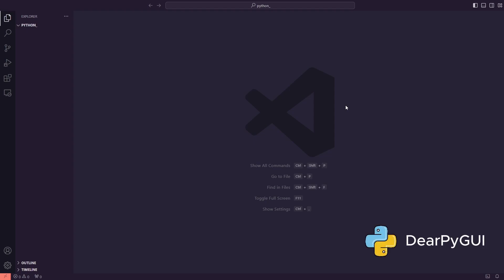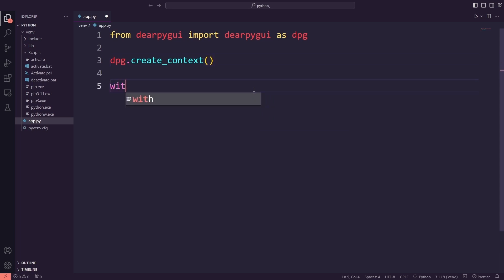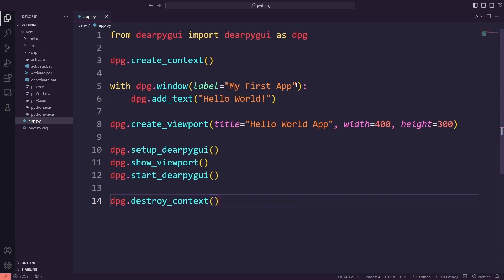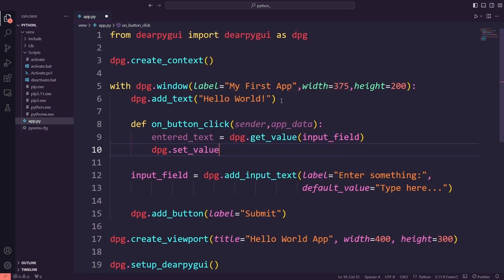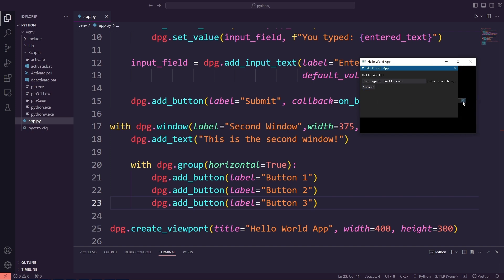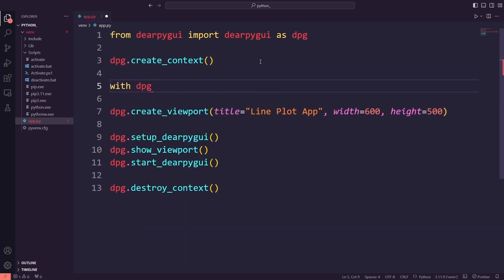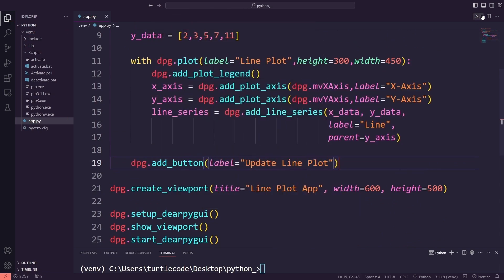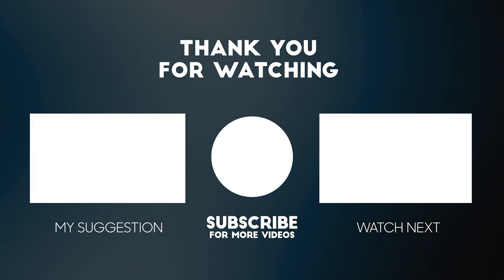Create A GUI App with Python DearPyGUI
Creating modern and impressive GUI applications with Python is easier than ever, thanks to Dear PyGui! Dear PyGui is a powerful Python library that enables you to build user-friendly interfaces quickly and intuitively. It has everything you need to bring your GUI projects to life. Let’s explore the power of Dear PyGui and design amazing GUIs with Python together!

0:00 - What is Dear PyGui and How to Install It?
2:30 - Basic Widgets: Text, Button, and Input Fields
4:56 - Window and Layout Management
6:51 - Data Visualization: Charts and Drawings